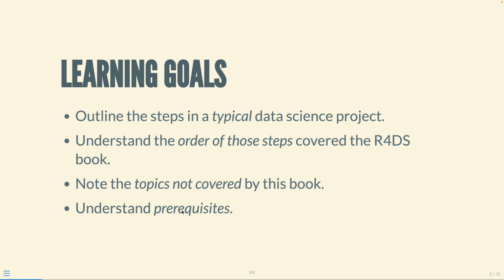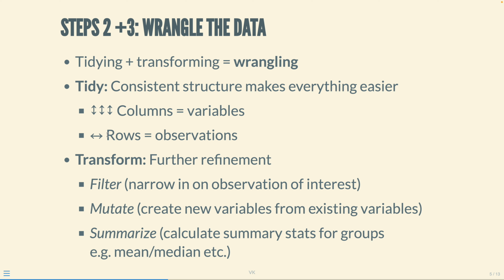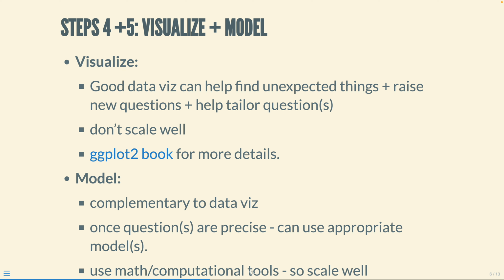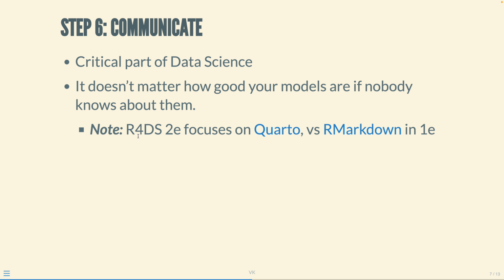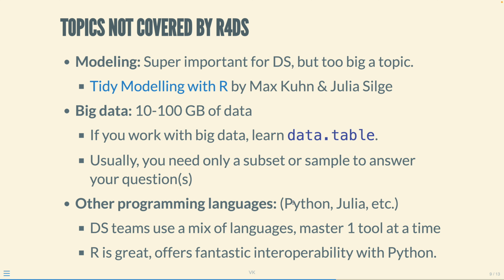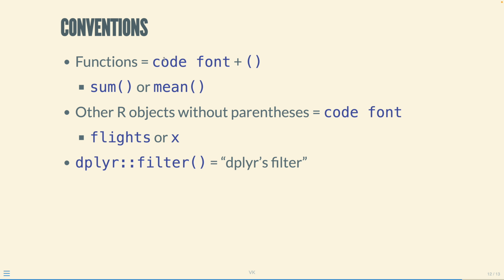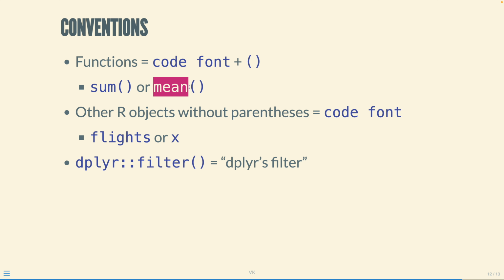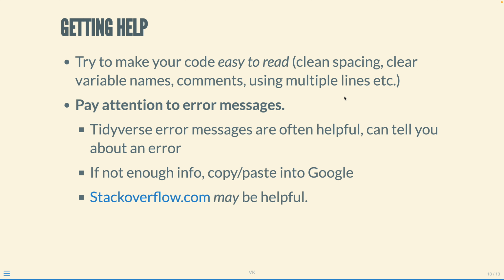Introduction to R for Data Science